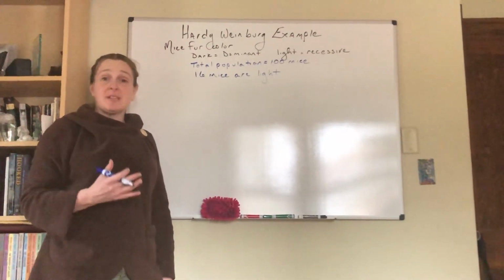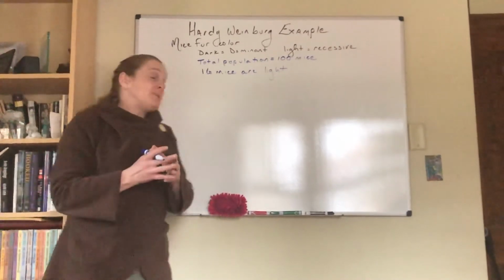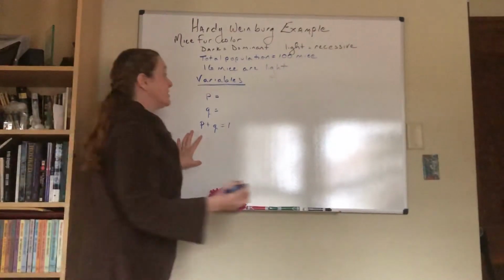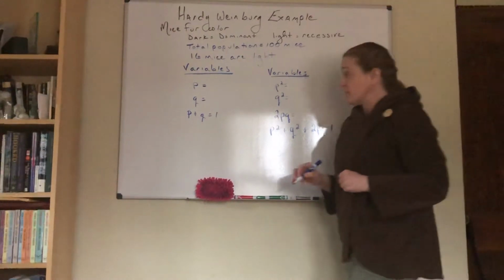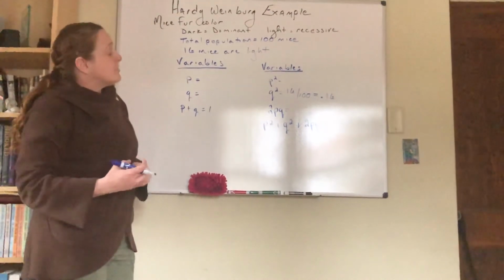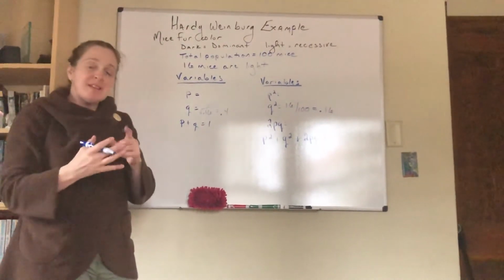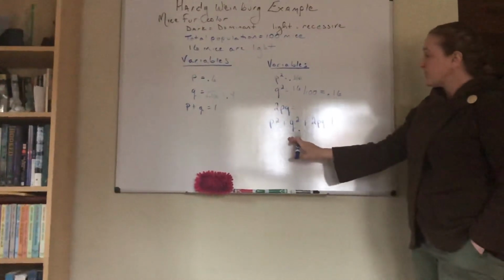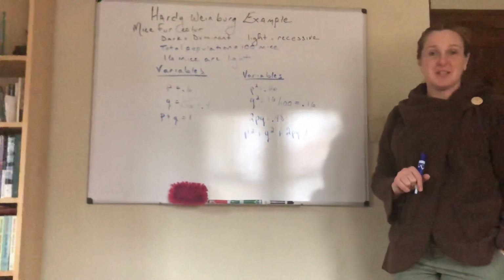Hardy Weinberg Equilibrium